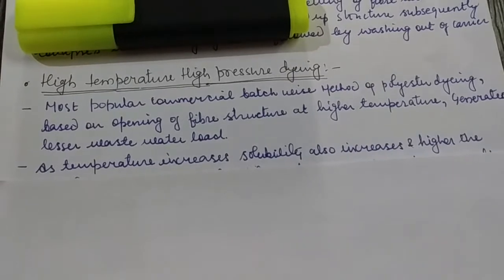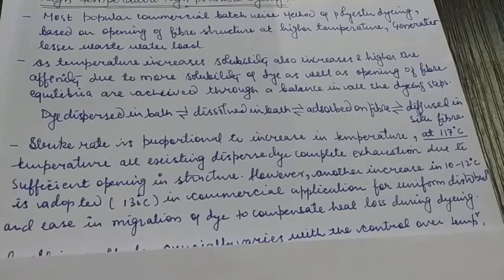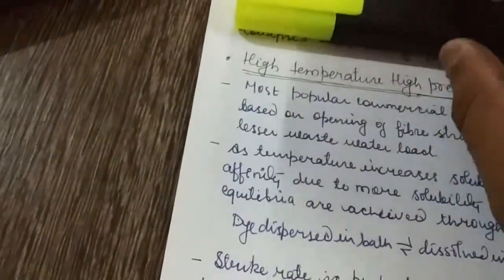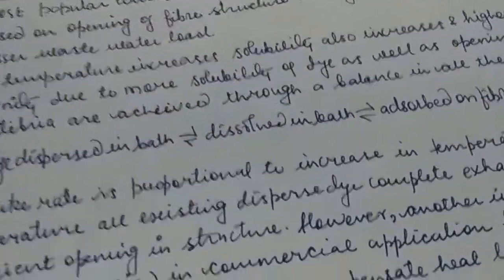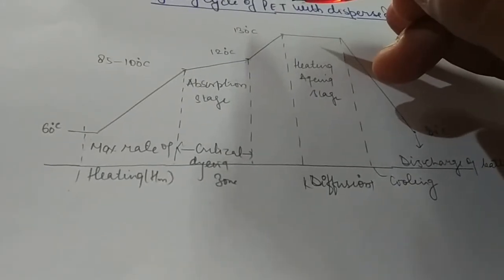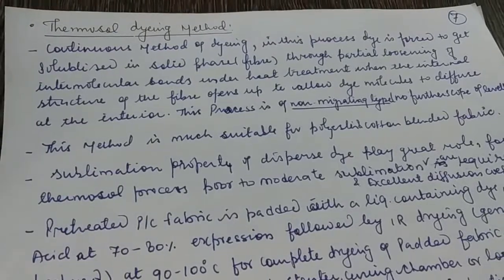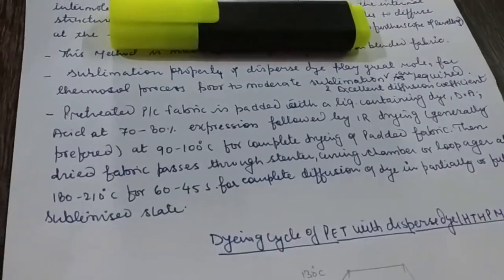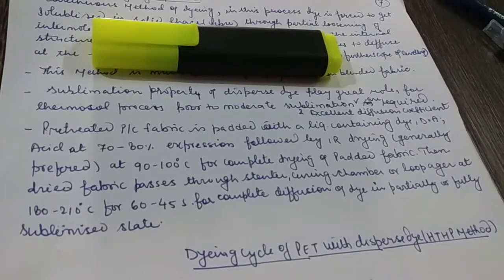Theory of Dyeing vedio lecture-IV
Disperse Dyeing of Polyester Fabric Part-IV